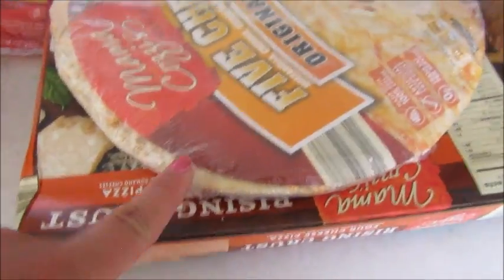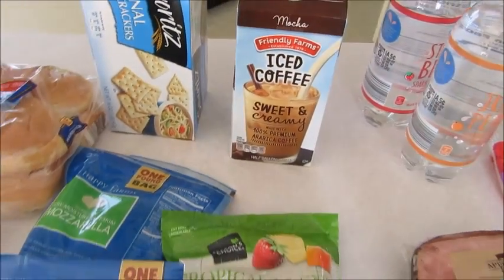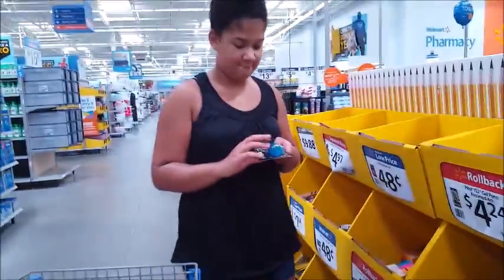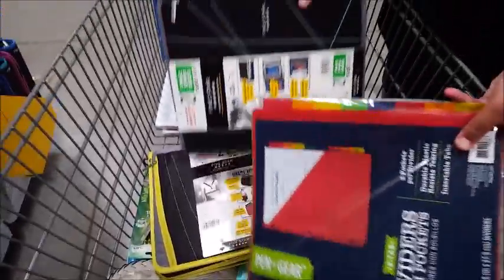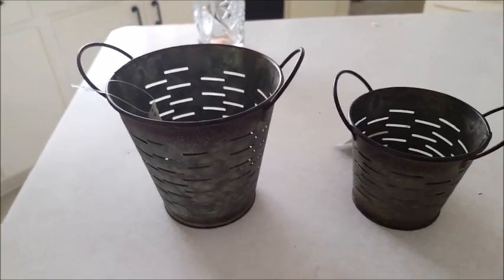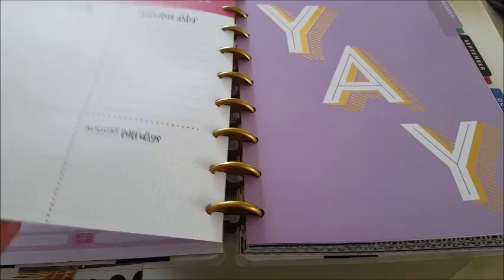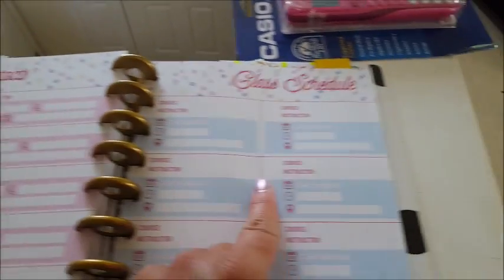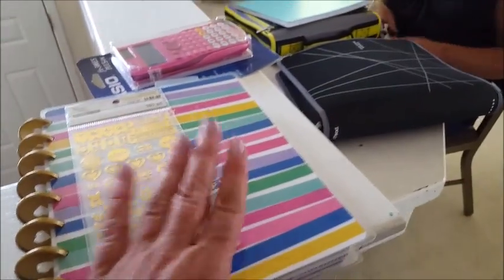Family & Flowers | Weekly Vlog #28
Hi There!  Today I'm sharing another installment of our weekly family vlog.
This past week I've been catching up on chores, shopping with my girls and enjoying some fresh clipped flowers from the garden.  Join me,